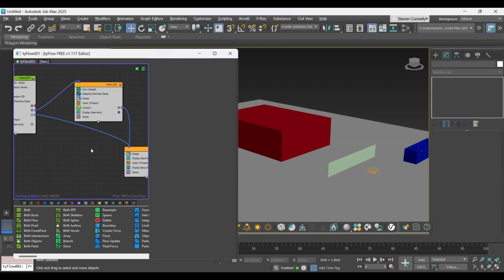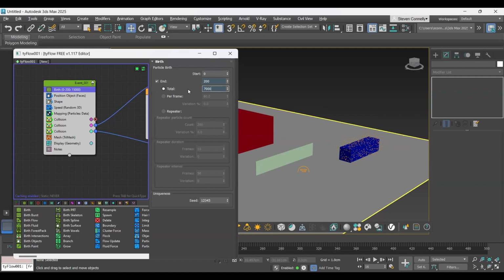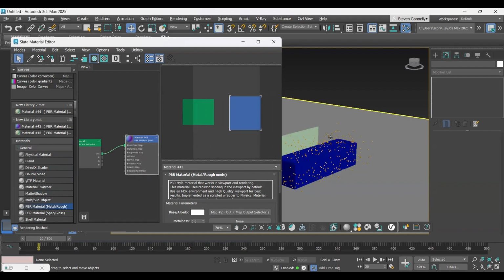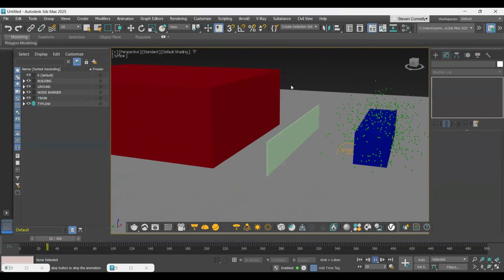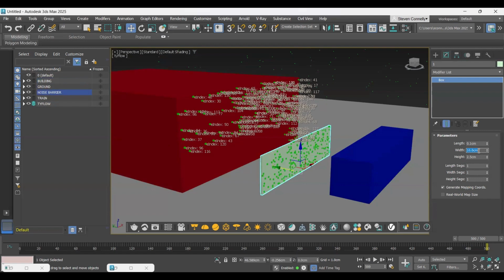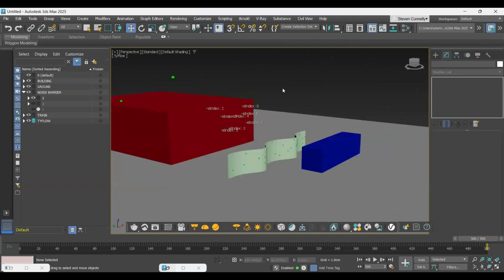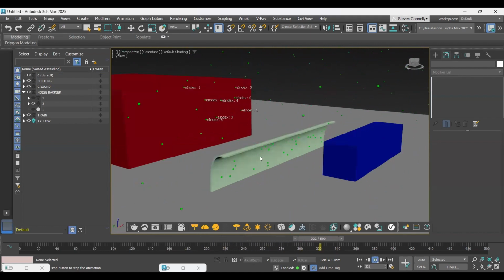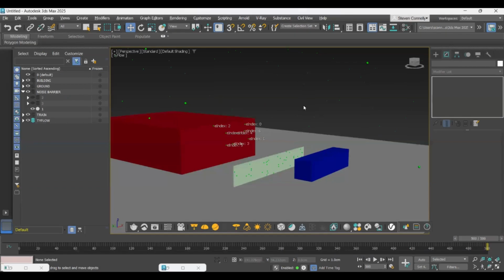5. 3ds Max - tyFlow - creating noise barriers for sound particle simulation PART 3